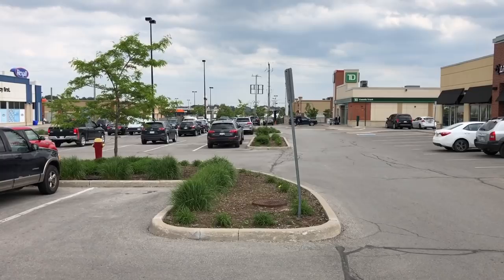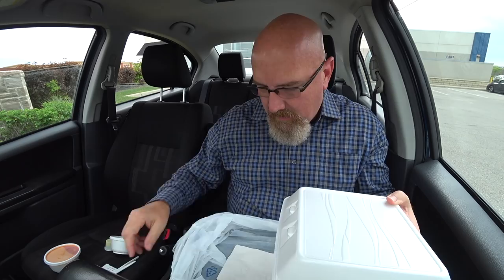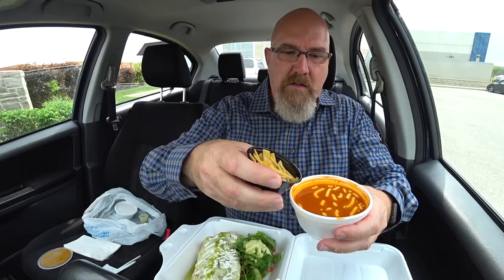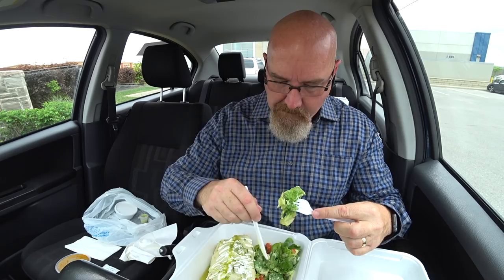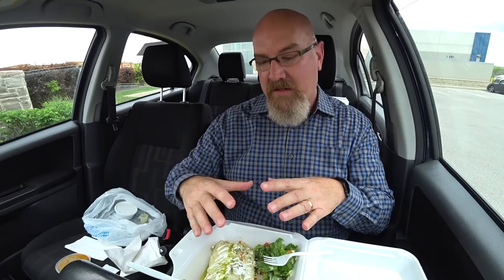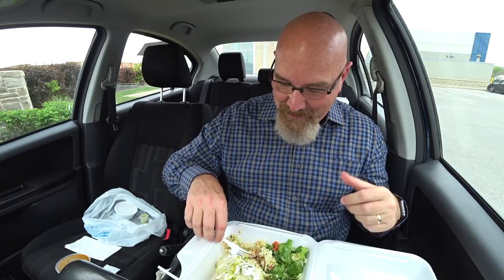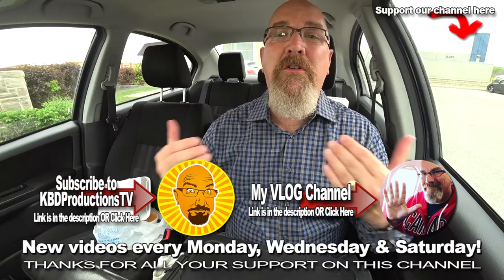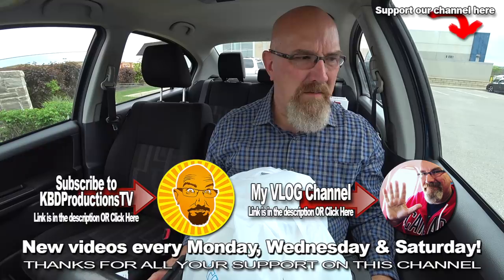🔥 Spicy Jalapeño Burrito 🔥 & Tortilla Soup from Made in Mexico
MEXICAN FOOD
Growing up in Zihuatanejo, Mexico, founder Fernando Bravo has always had a passion for Mexican cuisine. After meeting his wife Janet and moving to Canada to be with her, he brought that passion for cooking with him sharing his family's favourites from Mexico with friends here in Canada. What started out as people eating in their home, has grown into "Made in Mexico".

We want to thank each and every person who comes into our restaurant. Our motto is "People having fun serving people having fun" so come and join us for more than just a meal!   Fernando and Janet